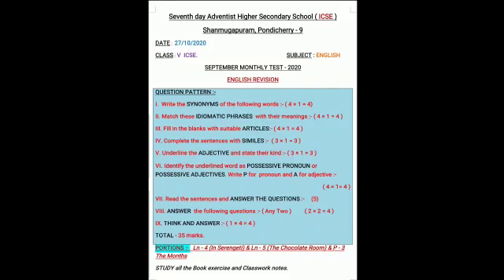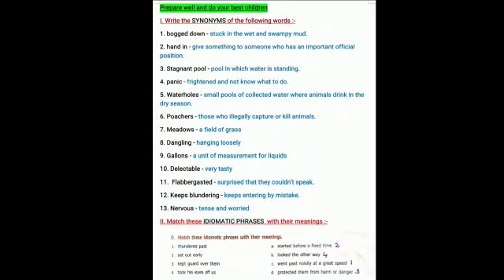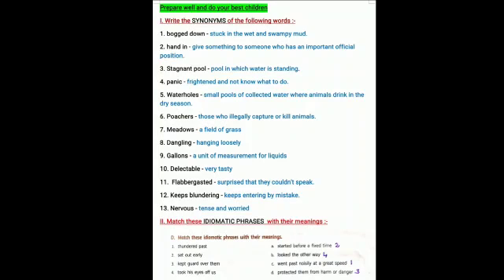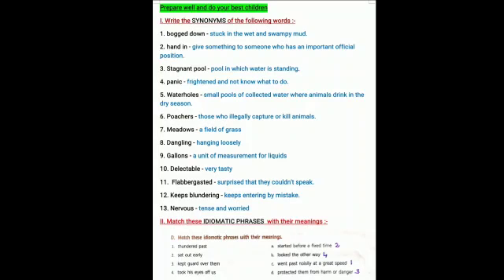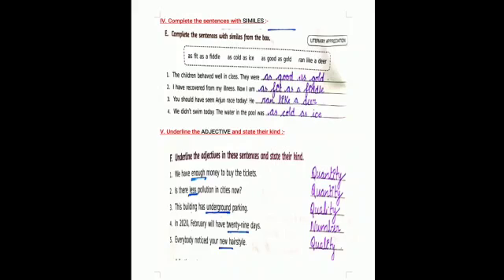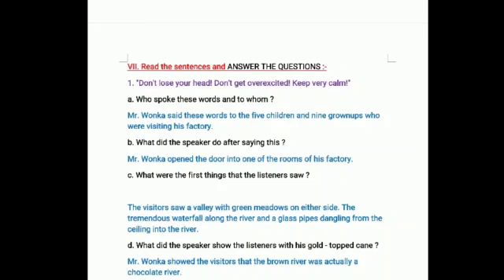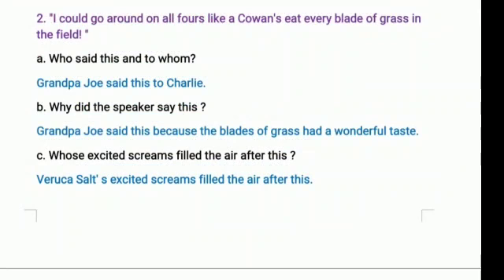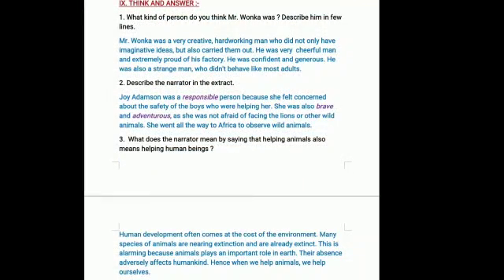V STD ENGLISH REVISION 3.11.2020